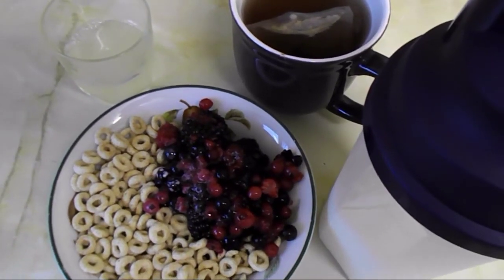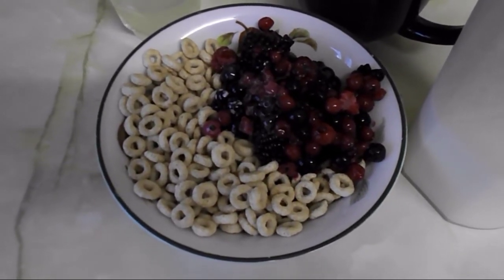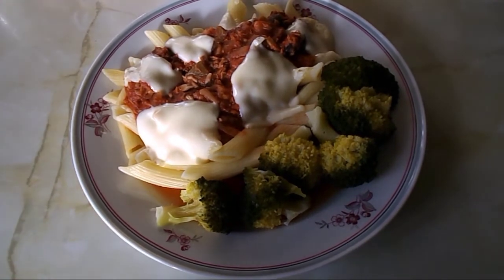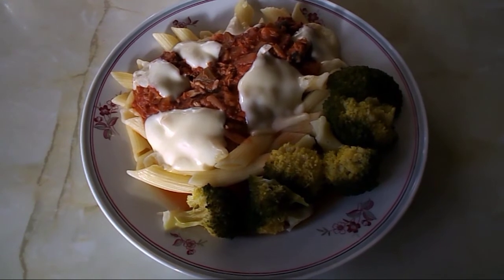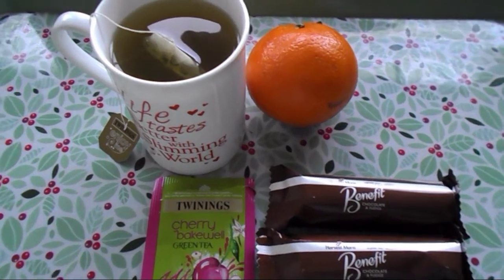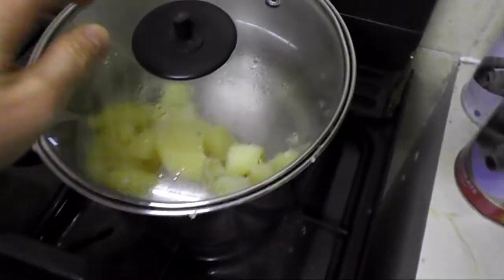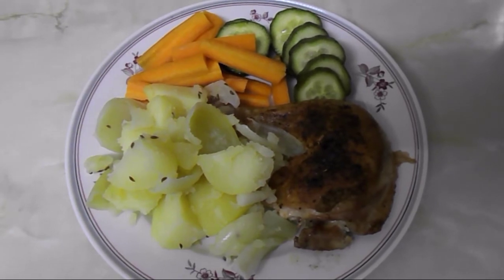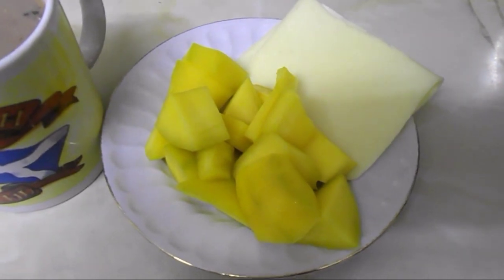Food Diary Monday 15.01.2018, Slimming World, Breastfeeding 3 month old baby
Food diary summary:
HEA - 35g Edam
HEA - 35g Edam
HEB - 40g Oat Cheerios
HEB - 2x Benefit Bars
Syns  - 3